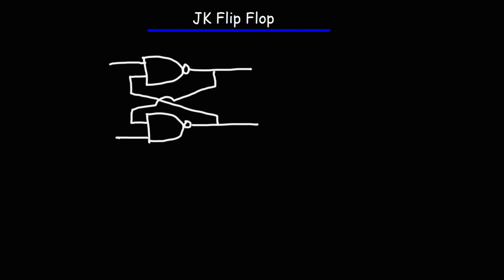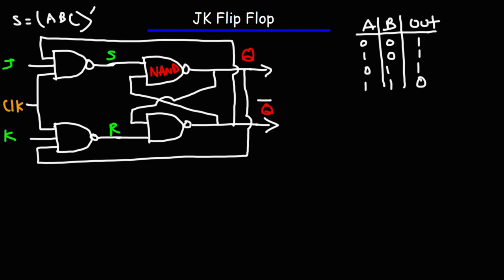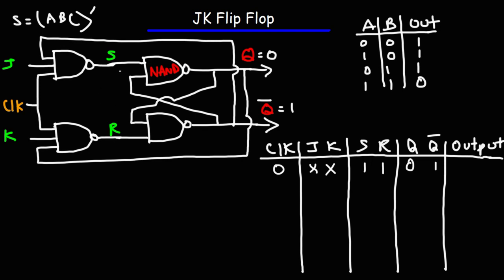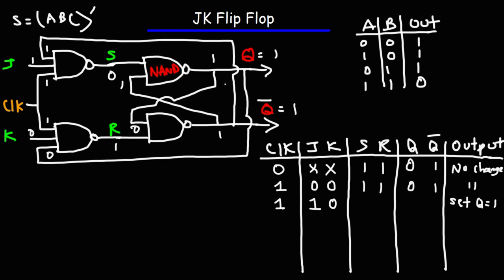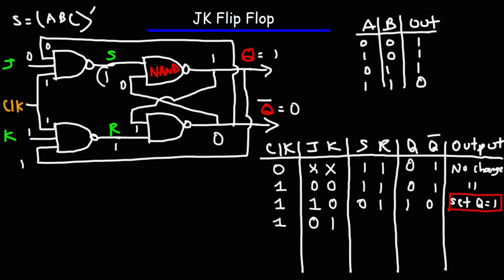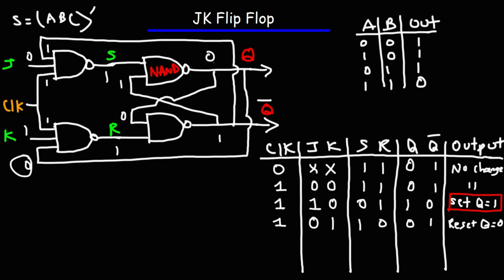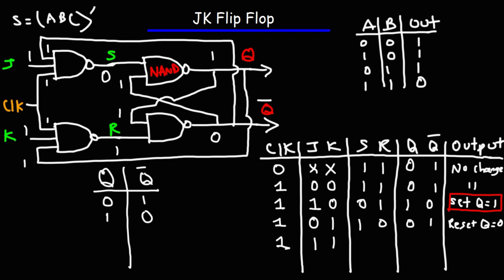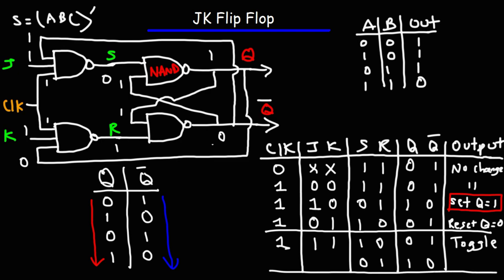JK Flip Flop Basic Introduction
This electronics video tutorial provides a basic introduction into the operation of the JK Flip Flop circuit which uses 2 two-input NAND Gates and 2 three-input NAND Gates.  The JK Flip Flop circuit is an extension of the SR latch circuit with two additional NAND gates and a clock input.  The invalid condition of the SR latch circuit is no longer an issue with the JK Flip Flop.  When both J and K inputs are high with an active clock input, the output toggles back and forth between ON and OFF states.